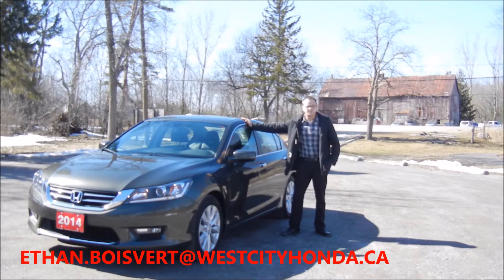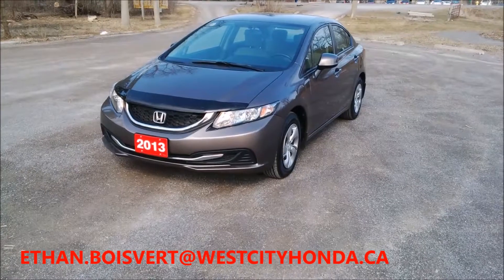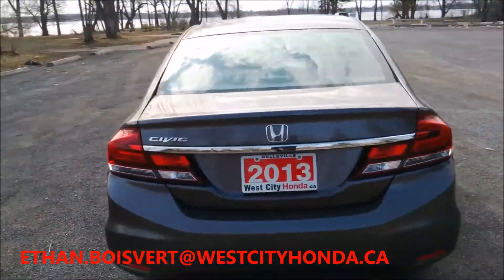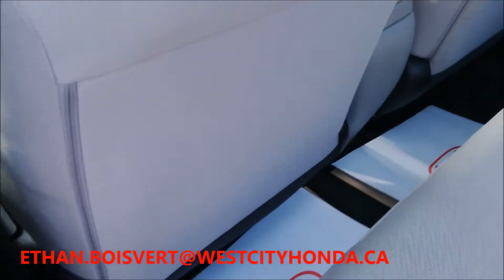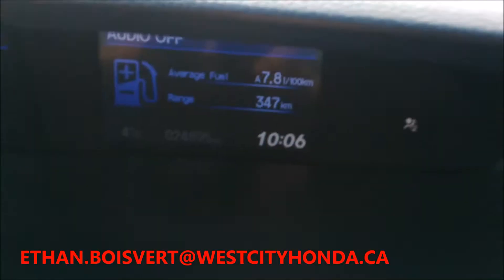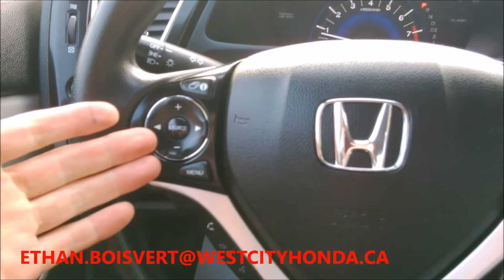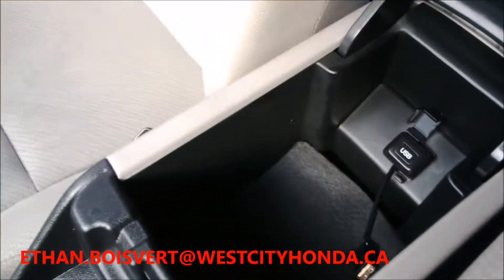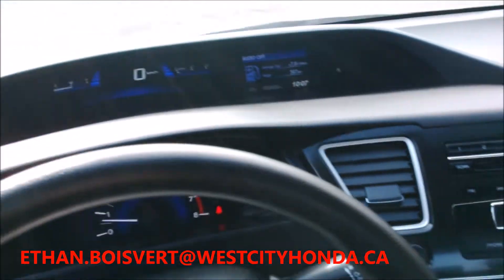2013 HONDA CIVIC LX